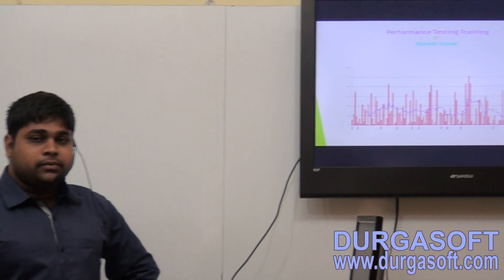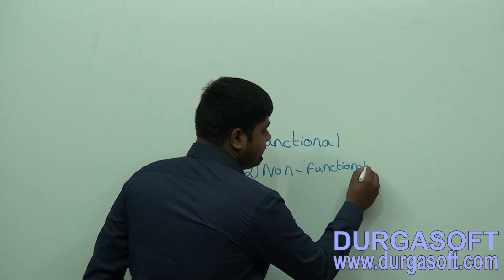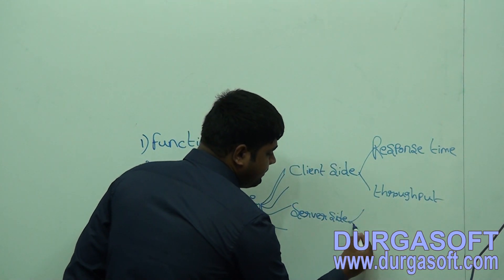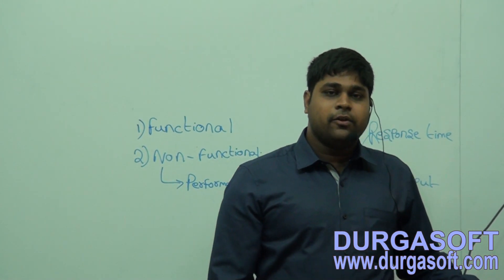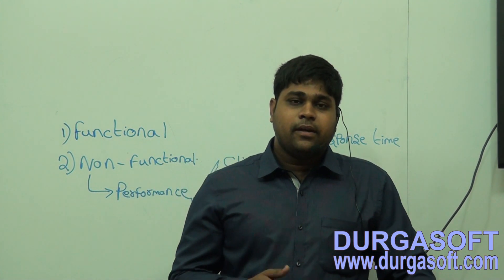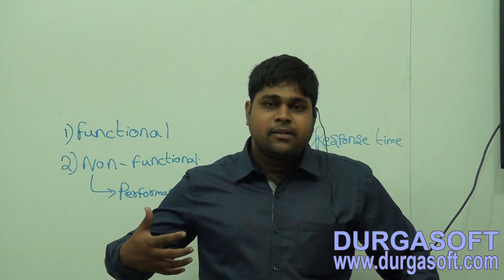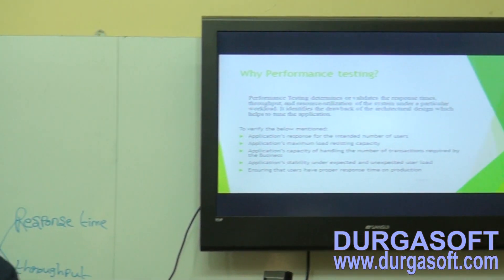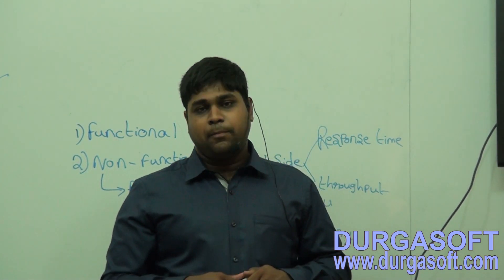Introduction to Performance Testing Part 1